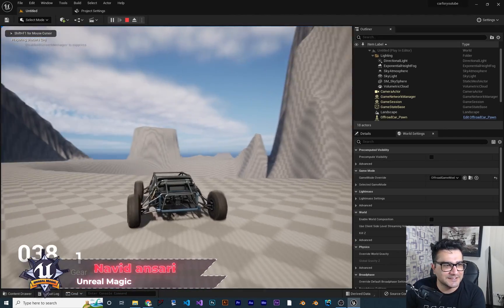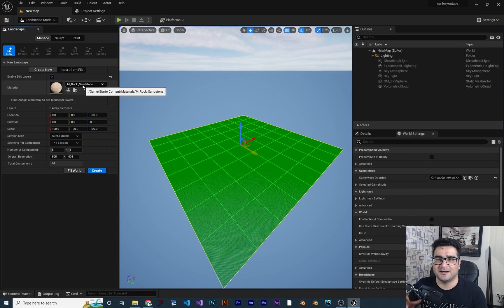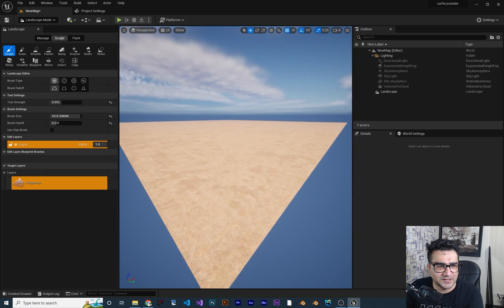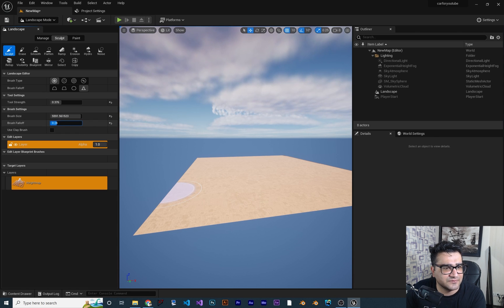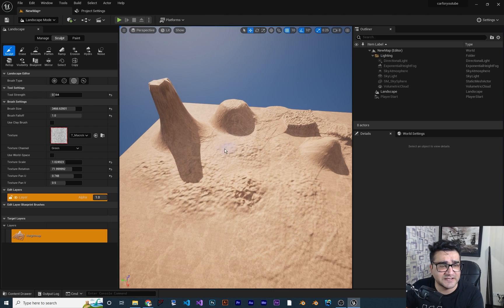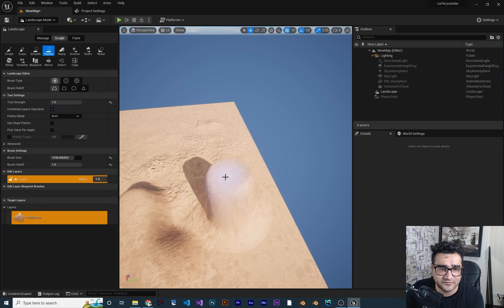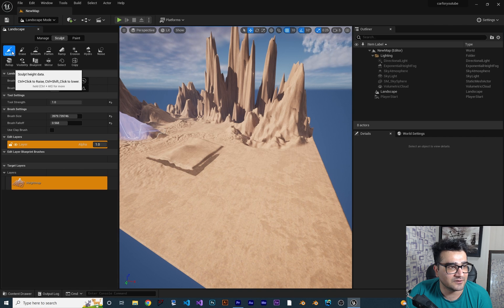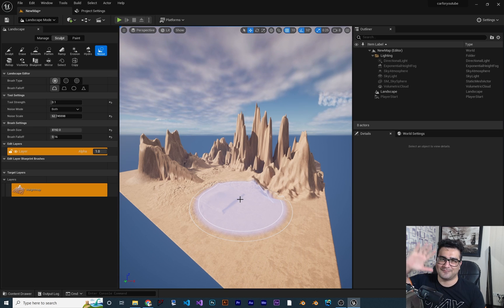Landscape in unreal engine 5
everything about landscape in unreal engine 5 to create our own landscape

timecodes:
0:00 intro
0:35 create landscape in ue5
4:53 Sculp in landscape
5:22 Brush Falloff
5:48 Erase landscape
7:09 alpha brush for landscape
7:54 pattern brush
9:13 Smooth
9:39 flatten brush
10:39 Ramp in landscapes
10:50 Erosion
11:30 Noise in landscape in ue5
12:14 create hole in landscape